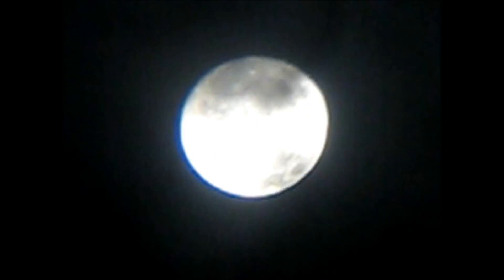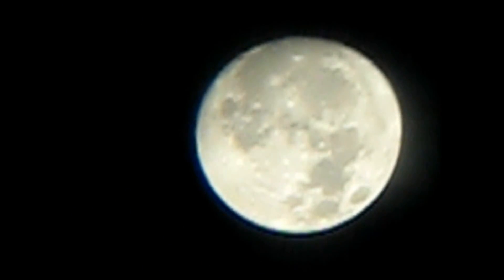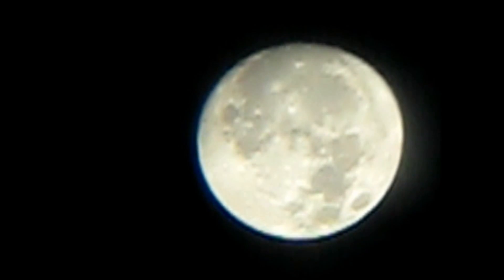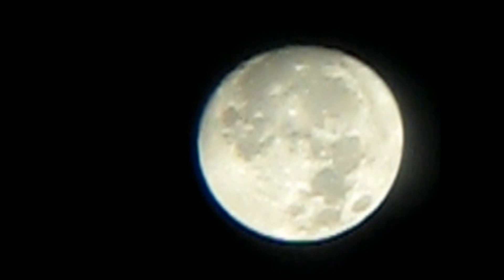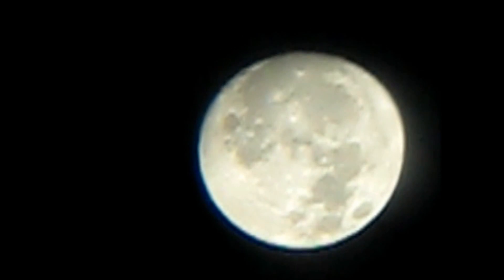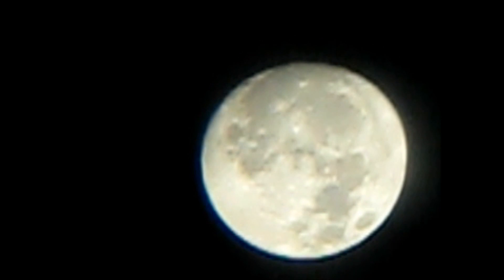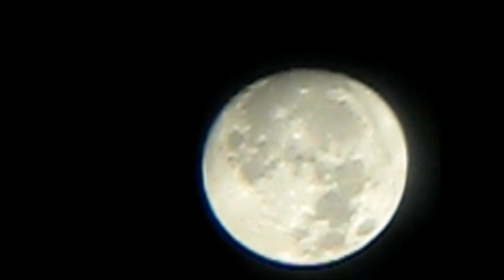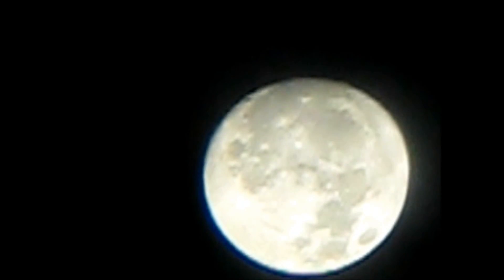Moon Through My 76mm Reflector Telescope